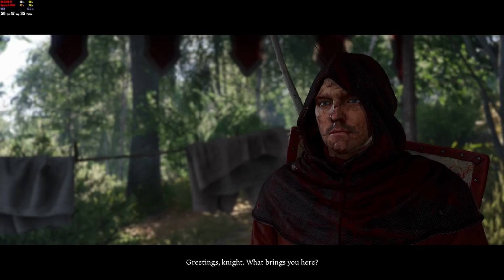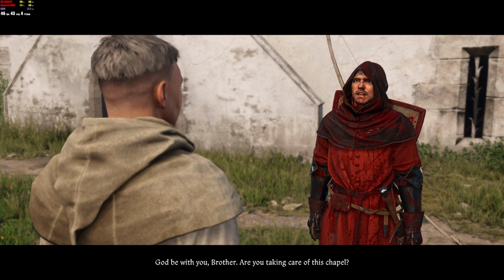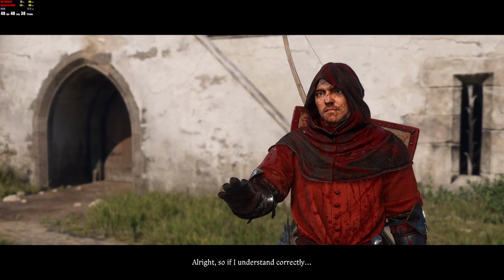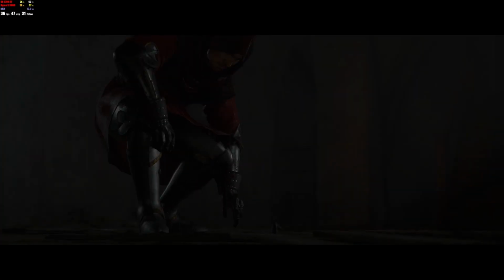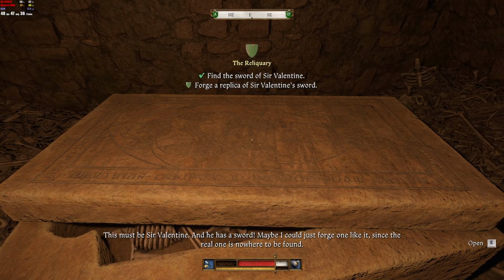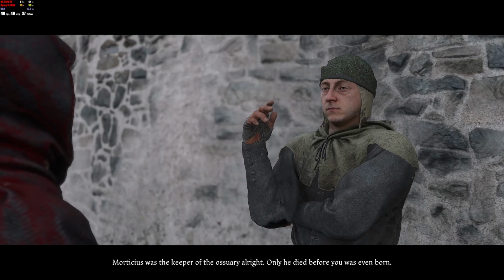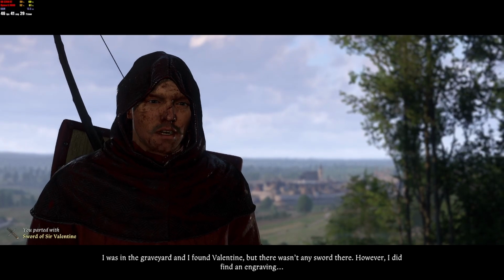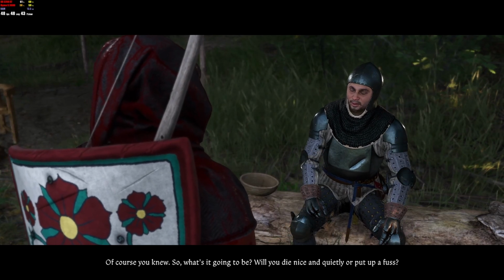Side Quest: The Reliquary | Walkthrough | KCD2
Timestamps:
0:00 Intro
0:57 Talk to Humble Knight
3:38 Talk to Brother Morticius
7:37 Tidy up the bones
9:38 Look for Sir Valentine's sword
11:07 Gather the rest of the bones and finish tidying the bones
13:10 Talk Gravedigger Lenek
15:09 Craft a replica off Sir Valentine's sword
17:38 Talk to Humble Knight

Game Description

A thrilling story-driven action RPG, with a rich open world, set in 15th century Medieval Europe. Experience the ultimate medieval adventure - through the eyes of young Henry - as you embark on a journey of epic proportions.

PC Specification

CPU: AMD Ryzen 5 3600
CPU Cooler: Noctua NH-U12A
GPU: Sapphire Nitro+ RX 5700XT
Motherboard: X570 Aorus Elite
Memory: G.Skill Trident Z RGB 16 GB (2 x 8 GB) DDR4-3200 Memory
Monitor: Asus TUF VG27AQL1A 1440p
SSD: WD Black NVMe 250 GB M.2-2280
HDD: WD Caviar Blue 1 TB
Case: Fractal Design Meshify C
PSU: SeaSonic FOCUS Plus Gold 850W 80+
Case Fan: 6 x Noctua NF-A12x25

Links To The Game